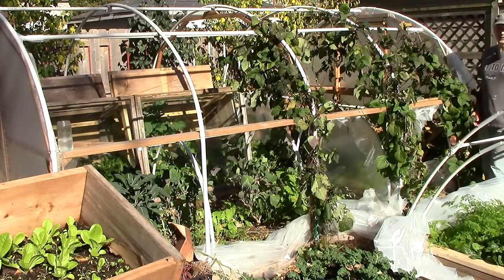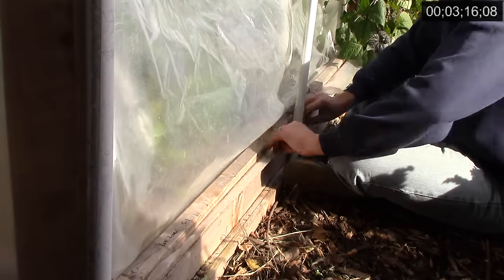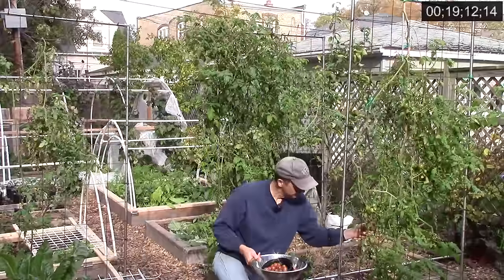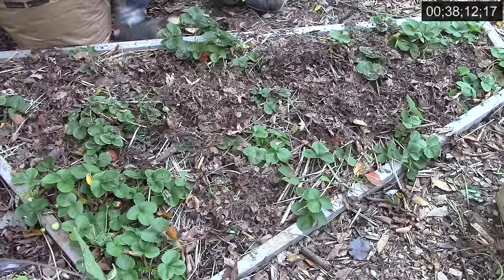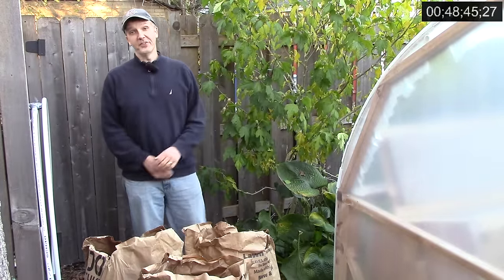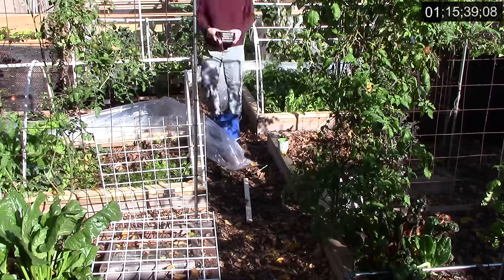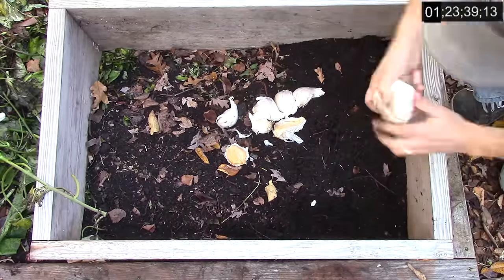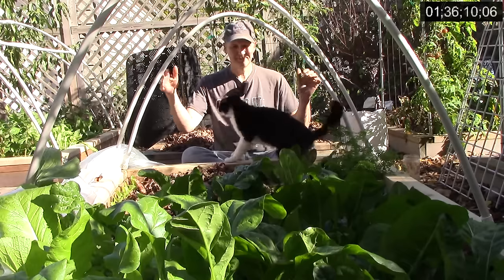7 Days in the Garden: Autumn Edition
Today I’ll show you how much time I spent working in the garden over the last 7 days to give you a better idea of how much time it takes to maintain our garden in Autumn.